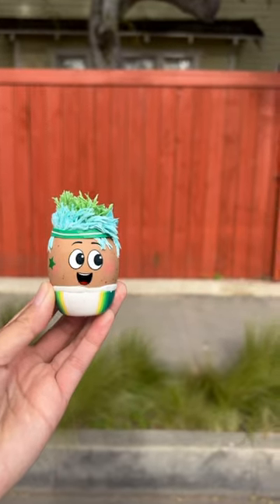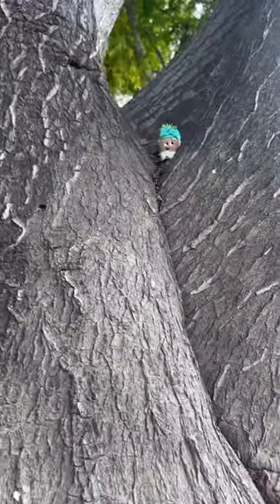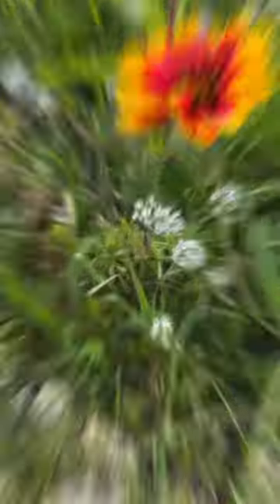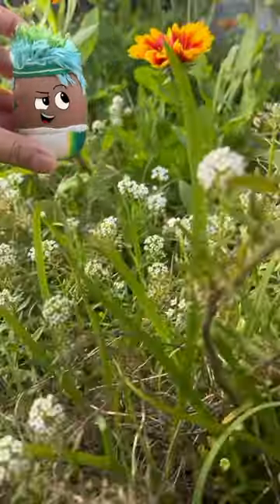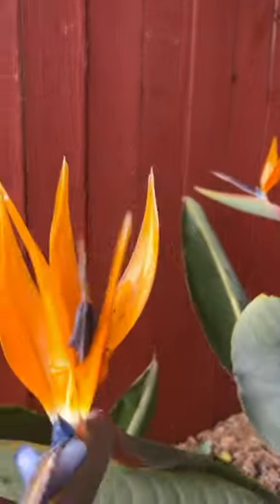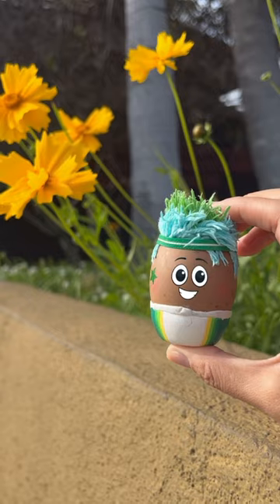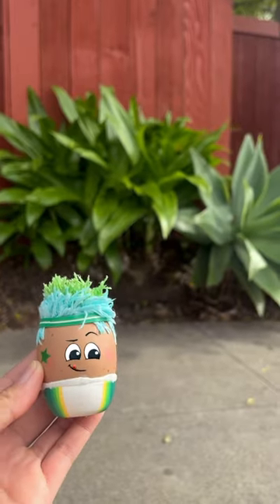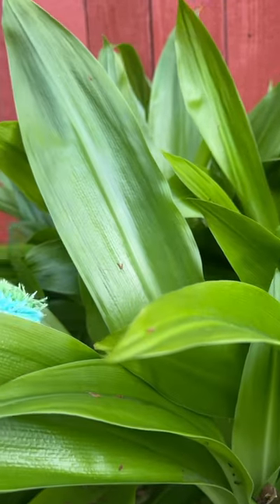Goose finds flowers and plants 🌻🌱